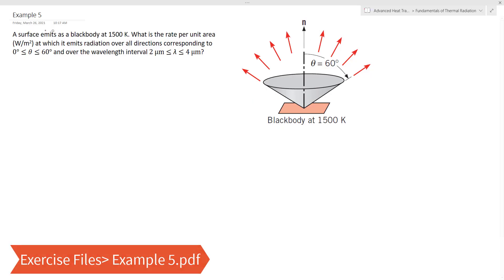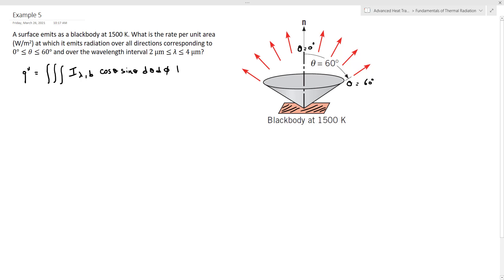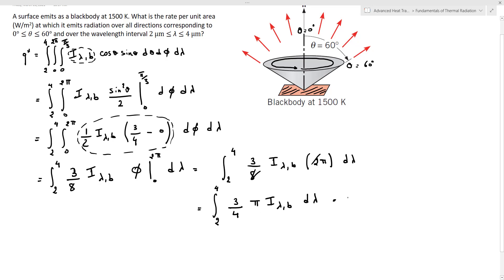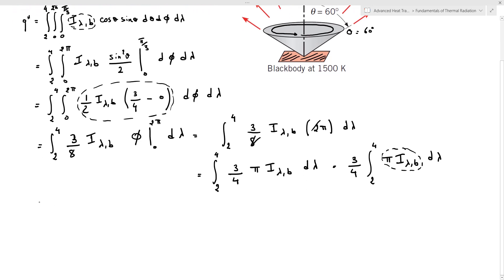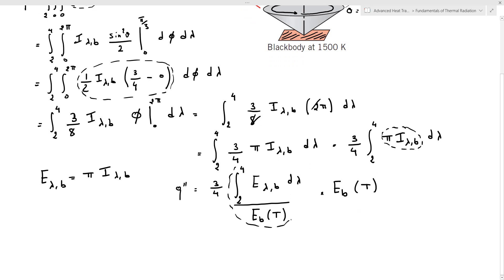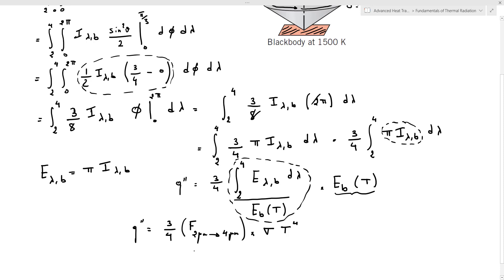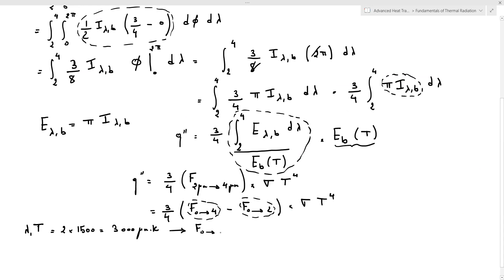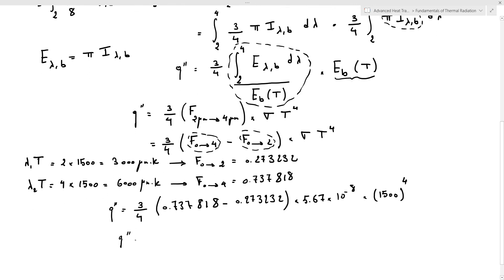Thermal Radiation Heat Transfer: Example 5 | Dr. Samer Ali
Welcome to the Thermal Radiation Heat Transfer Course, your comprehensive guide to mastering the principles and applications of radiation heat transfer in engineering. This in-depth course covers all the essential topics you'll need to excel in thermal radiation, from fundamental concepts to advanced problem-solving techniques.

☀️ Key Topics Covered:

Fundamentals of Thermal Radiation and Electromagnetic Waves
Radiative Properties of Materials: Emissivity, Absorptivity, Reflectivity, and Transmissivity
Blackbody Radiation and Planck's Law
Kirchhoff's Law and Gray Surfaces
Radiation Exchange between Surfaces: View Factors and Configuration Factors
Enclosure Analysis and Radiosity Method
The Stefan-Boltzmann Law and Wien's Displacement Law
Radiative Heat Transfer in Participating Media: Absorption, Scattering, and Emission
Radiation Shields and Multilayer Insulation
Solar Radiation and Selective Surfaces
Radiative Heat Transfer in Combustion and High-Temperature Systems
Computational Methods for Radiation Heat Transfer Analysis
🎓 About the Instructor:
Our instructor is an experienced engineer and educator with a passion for radiation heat transfer. They have years of experience in both teaching and practicing engineering, making complex radiation heat transfer concepts accessible and easy to understand. Their unique teaching style combines theoretical knowledge with practical examples, ensuring that you not only learn the concepts but also know how to apply them in real-life situations.

🎥 High-Quality Video Lectures:
Our video lectures are professionally produced, offering high-quality visuals and clear explanations. With a focus on step-by-step problem-solving techniques, you'll be able to follow along and tackle even the most challenging radiation heat transfer problems with confidence.

🚀 Upgrade to the Complete Course on Udemy:
If you're enjoying our Thermal Radiation Heat Transfer Course on YouTube and want to dive even deeper into the subject, we invite you to check out our comprehensive course on Udemy. With additional modules, exclusive content, and a certificate of completion, our Udemy course is designed to take your radiation heat transfer knowledge to the next level. Visit the following link to access the complete course version:

Thank you for your support, and we look forward to guiding you on your radiation heat transfer journey. Happy learning!